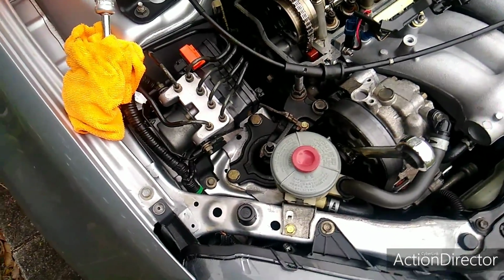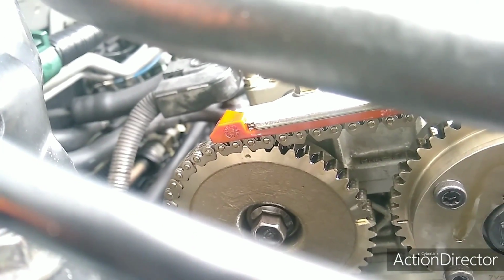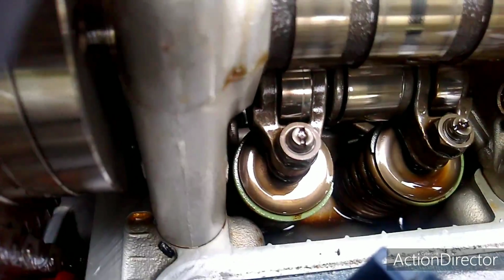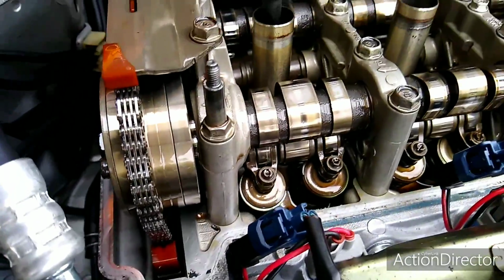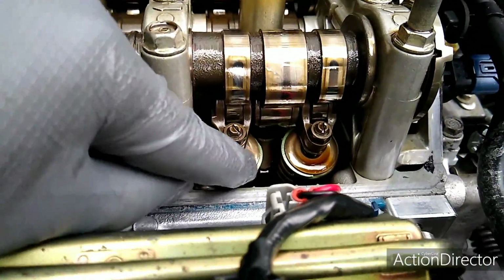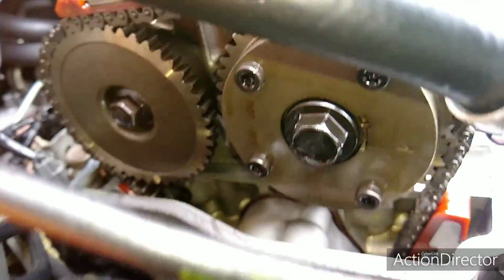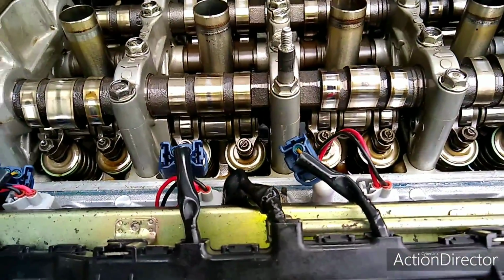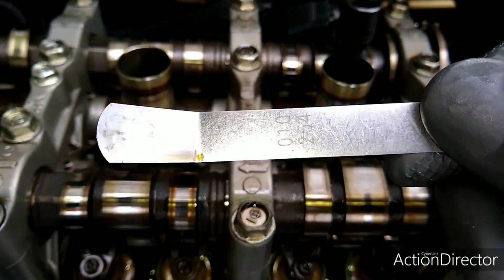RSX K24a2 valve adjustment easy way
valve lash specs
Intake .008 - .010 inches
Exhaust .010 - .011 inches